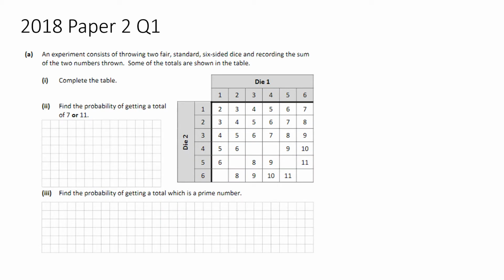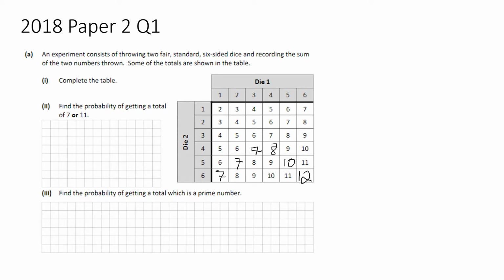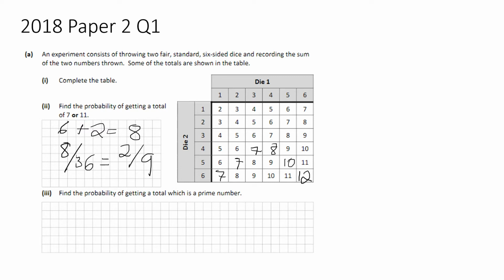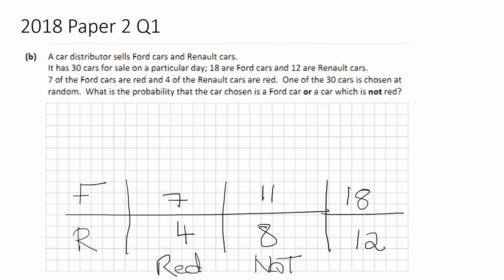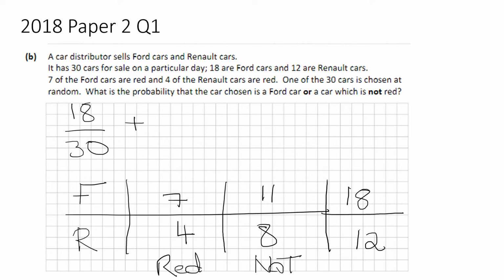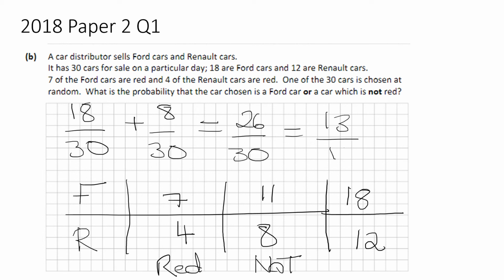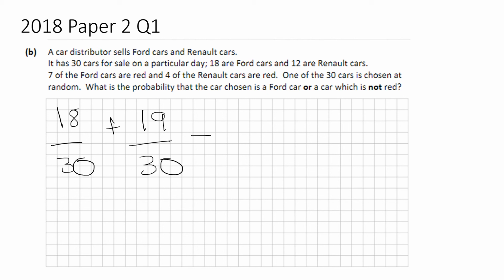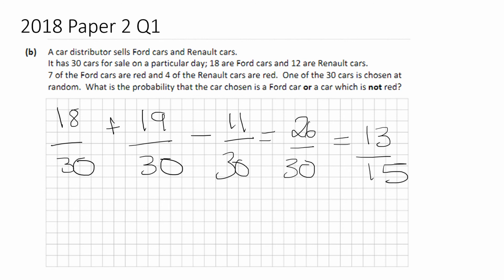2018 Paper 2 Q1 LCOL